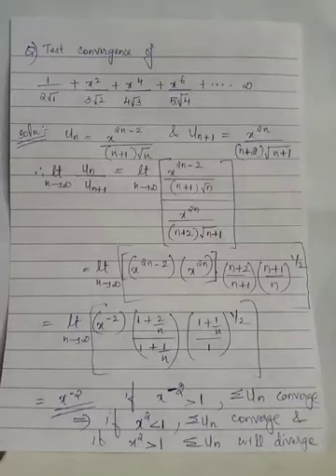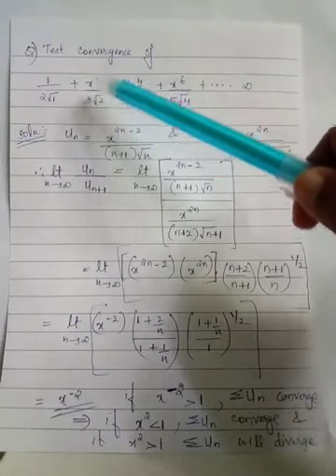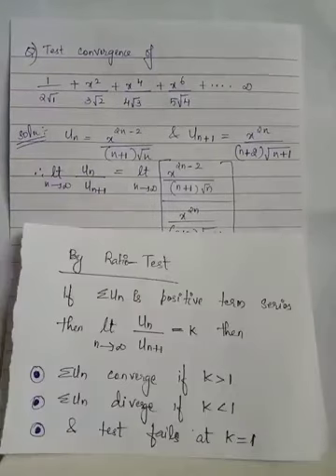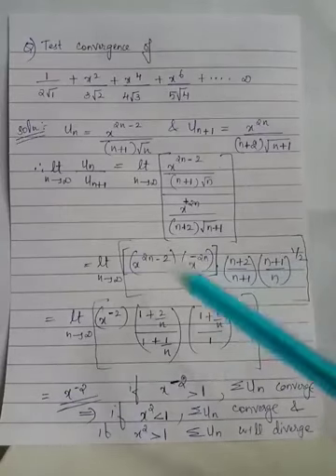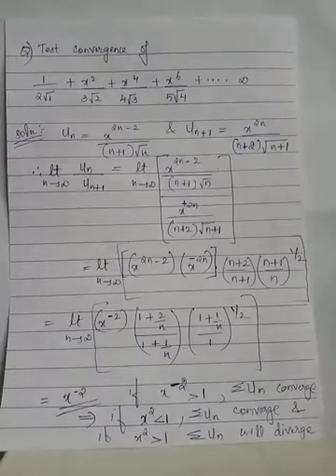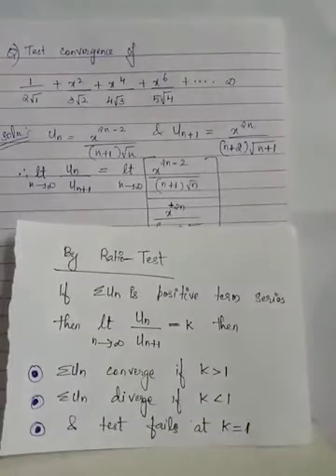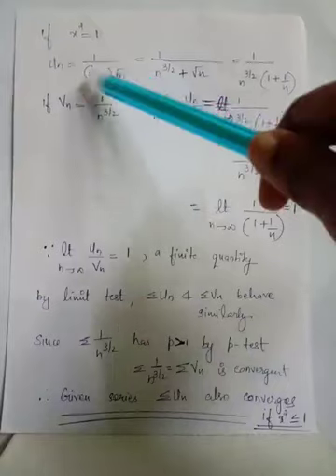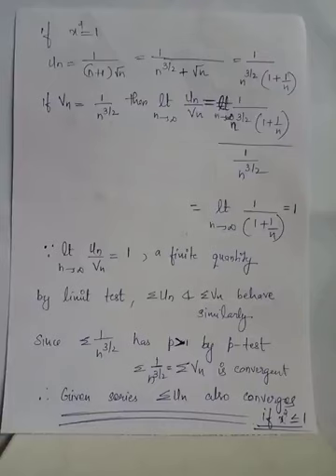convergence test / problem 2